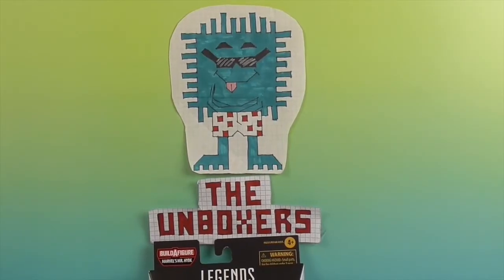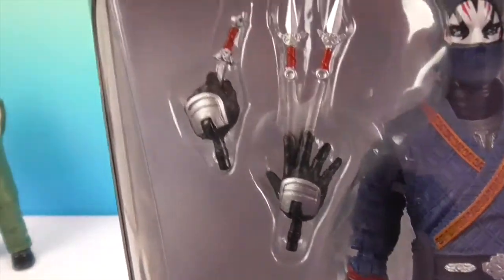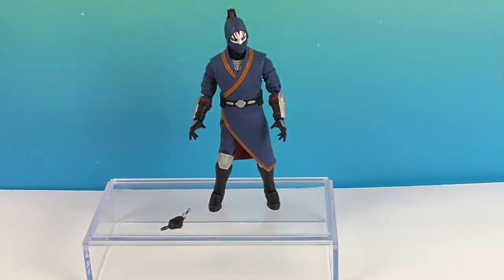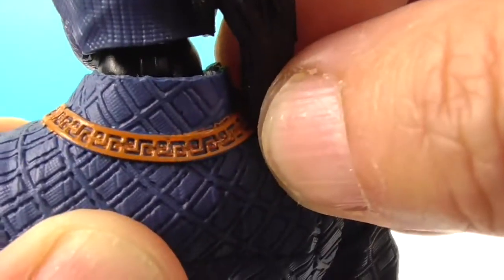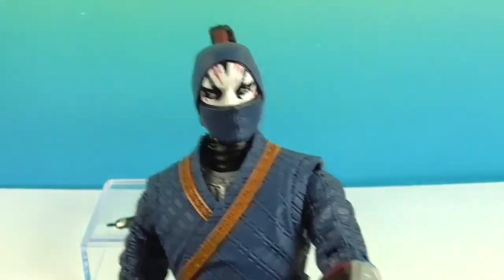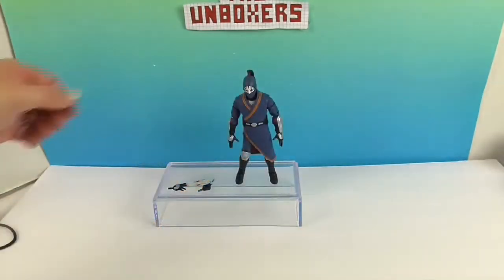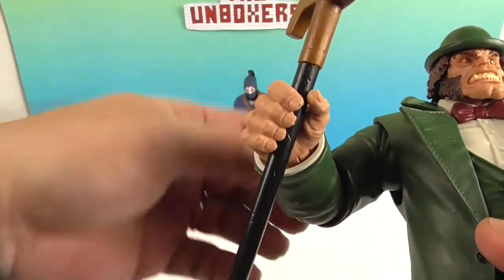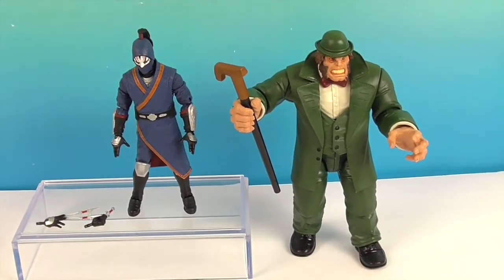Marvel Legends Shang-Chi Mr Hyde Wave Death Dealer & Completed Mr. Hyde Figure Review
We are completing the BAF wave featuring Shang Chi!
We are here today to unbox & share with you Death Dealer, the last figure in the Shang-Chi wave of Hasbro's Marvel Legends series. He looks just like he appears in the upcoming MCU film SHANG CHI & the Legend of the Ten Rings.  As an added bonus we will show off the COMPLETED Mr Hyde Build-A-Figure.  These 2 figures are highly articulated and superbly sculpted.  They look amazing & the articulation makes them so much fun to pose and display.  We can't wait to show them to you, check it out.